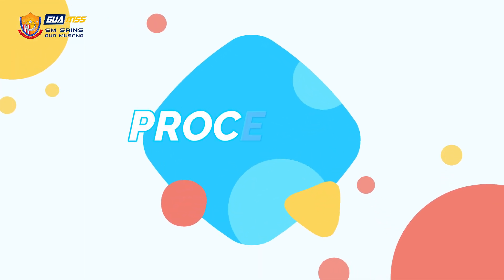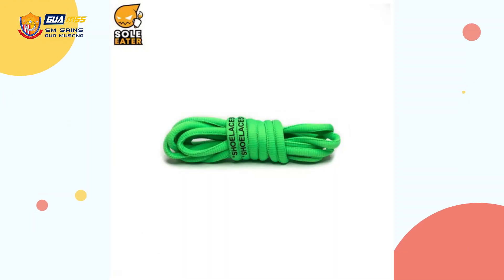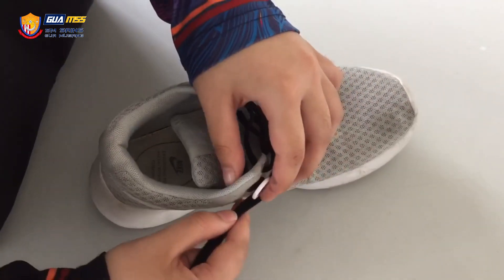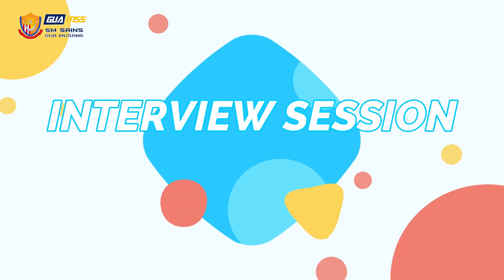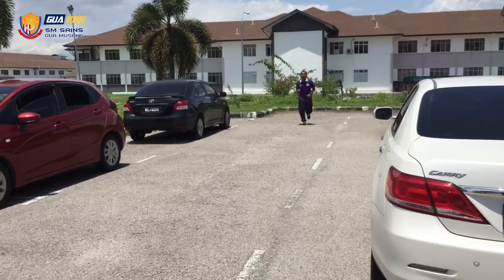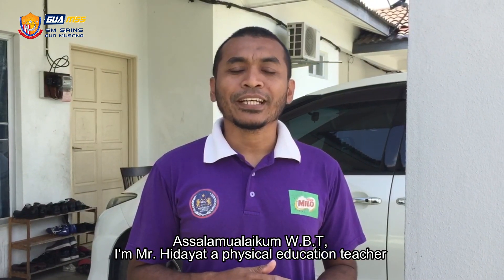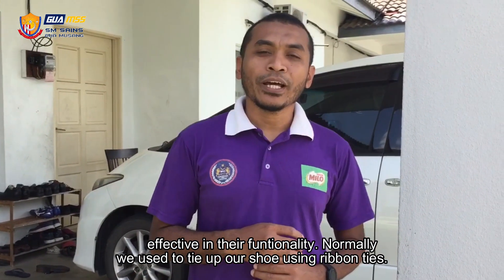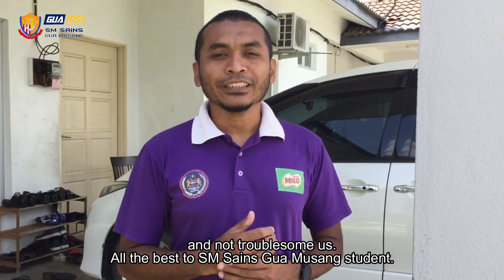Ultimate Safety Shoelace (USAS)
Assalamualaikum to all Youtube Community, this is our student product for Malaysian International Young Inventors Olyimpiad(MIYIO) that will be compete at 16 Jun 2021. Wish them luck in MIYIO 2021.